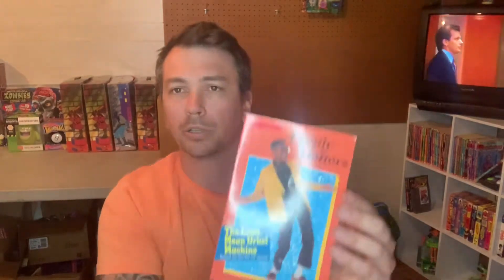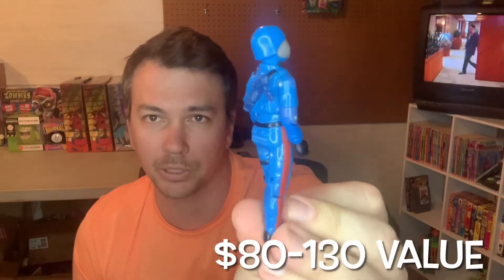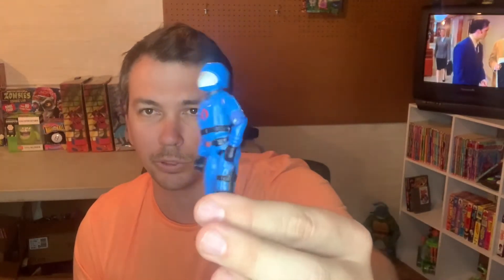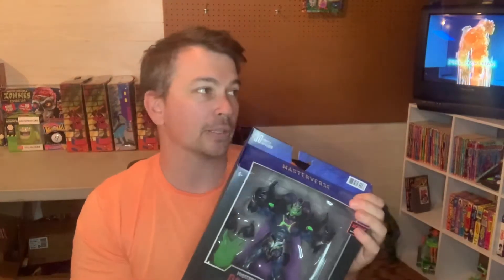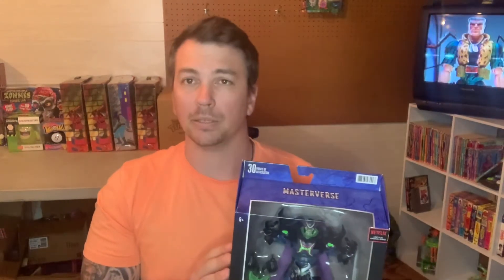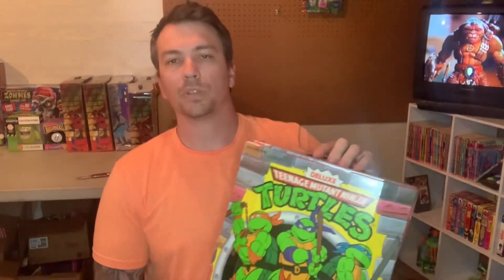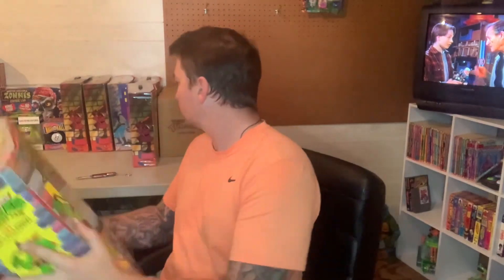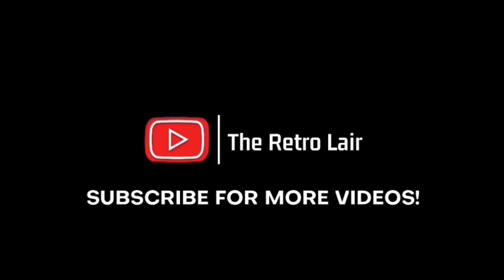Vintage Toy Finds!! Mail call!!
Quick transformation video of our shed to the retro lair for all of our nostalgic goodness, as well as some vintage toy finds and a mail call!